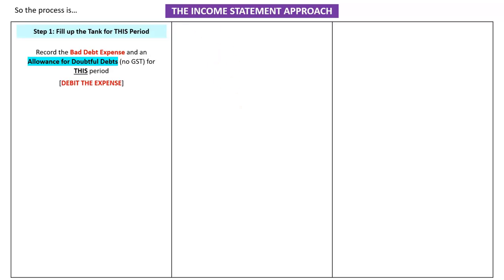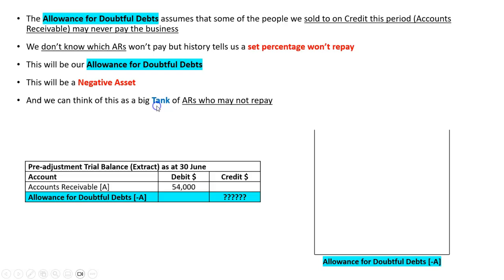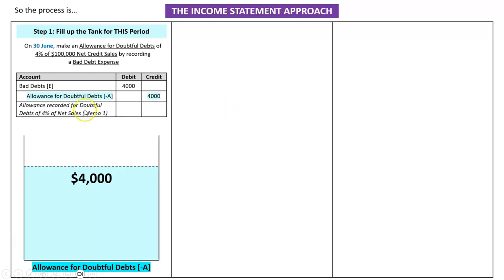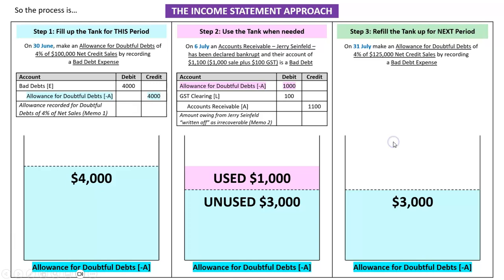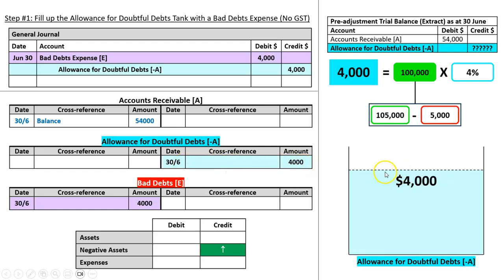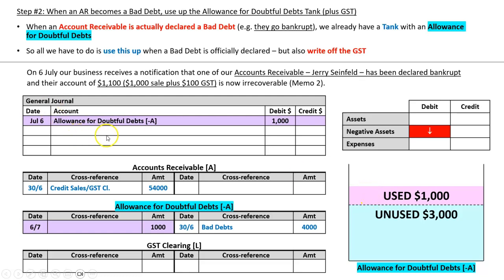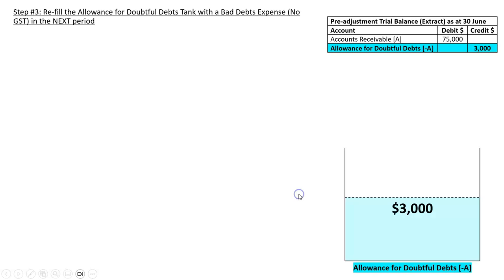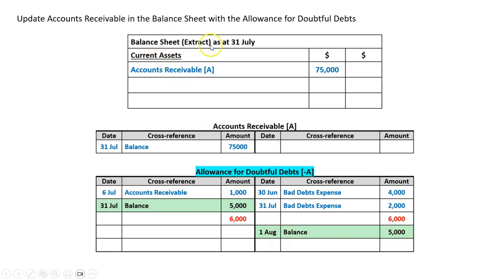Example #1 Recording Bad and Doubtful Debts